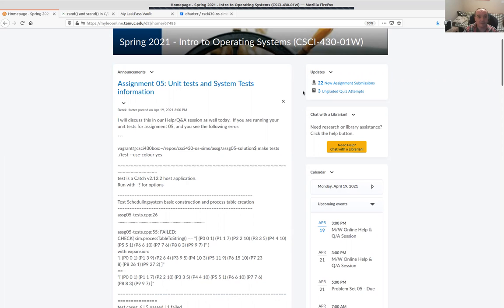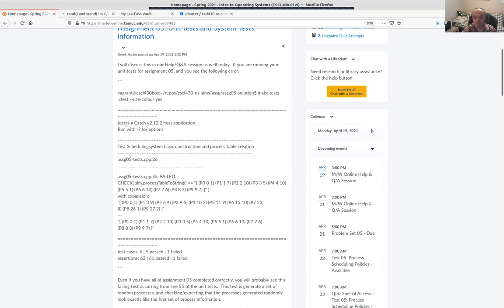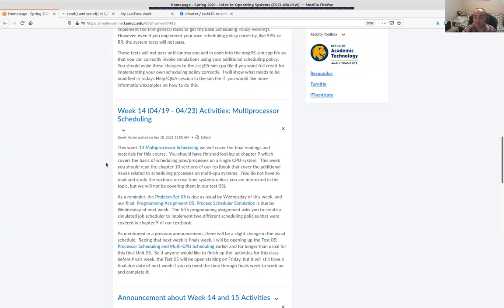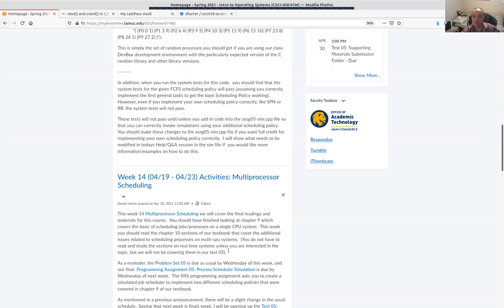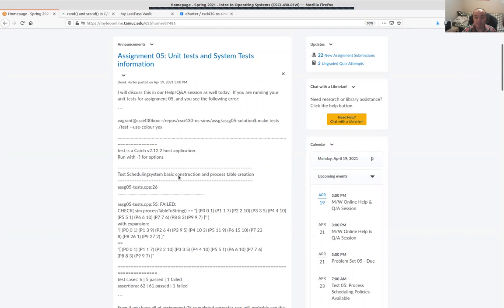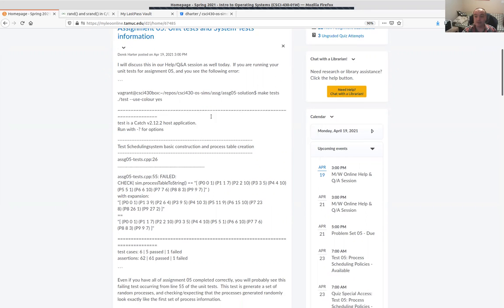CSci 430 Introduction to Operating Systems: Help / Q&A Session 14 04/19/2021